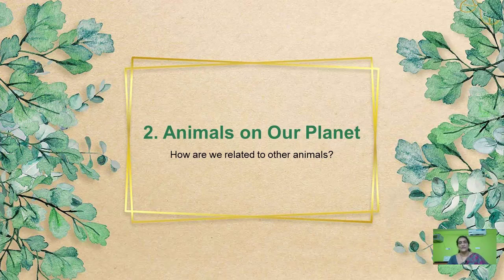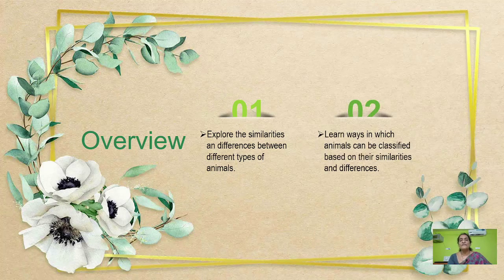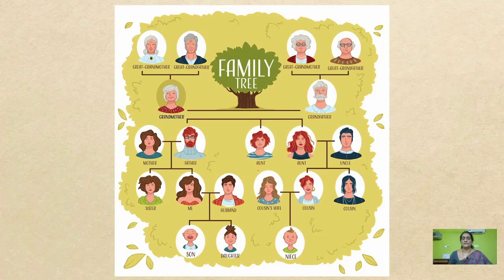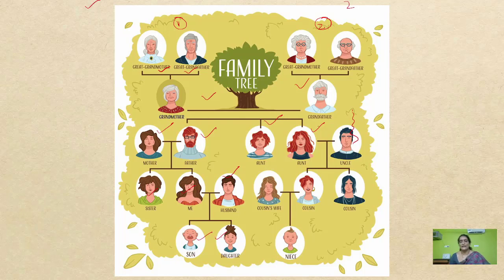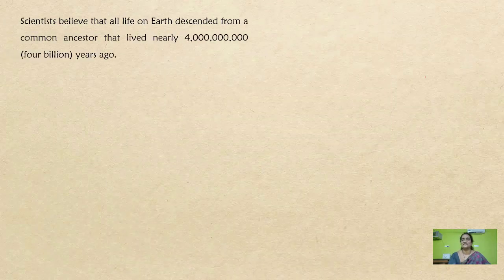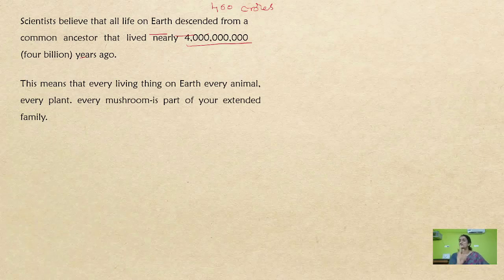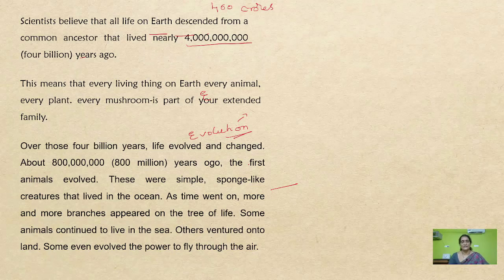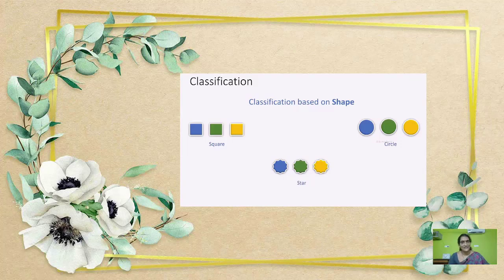C5_SCI_L2_Animas on Our Planet_Part-1